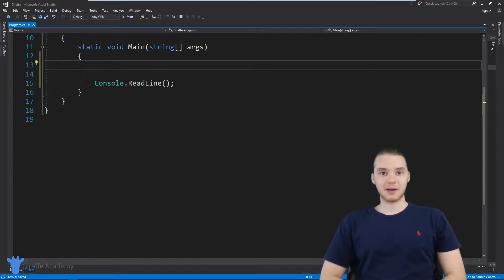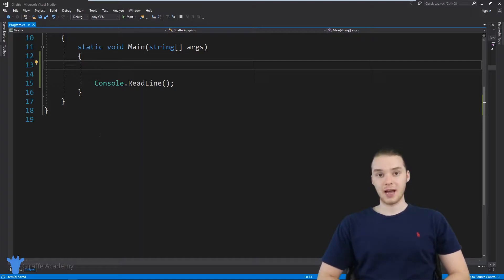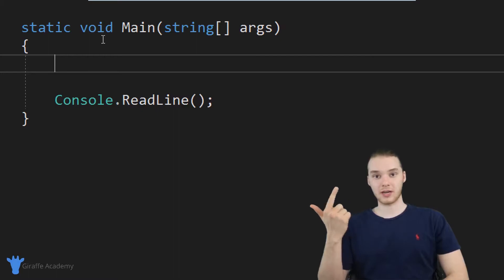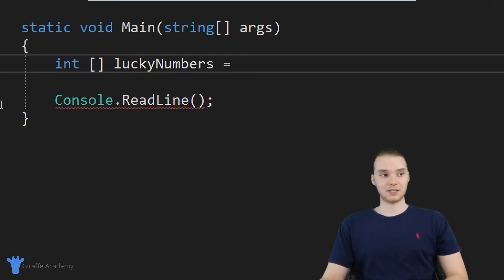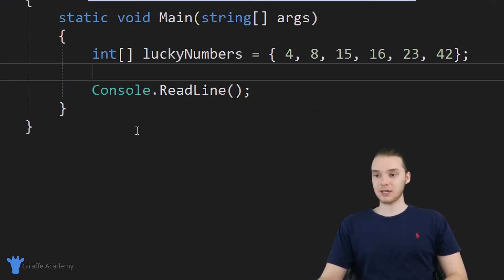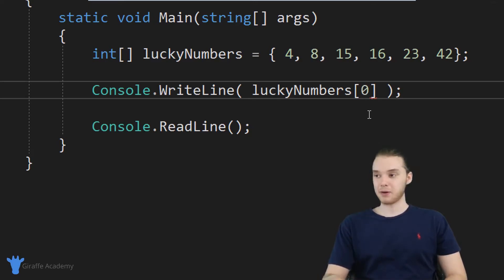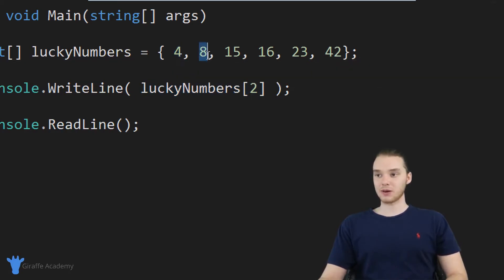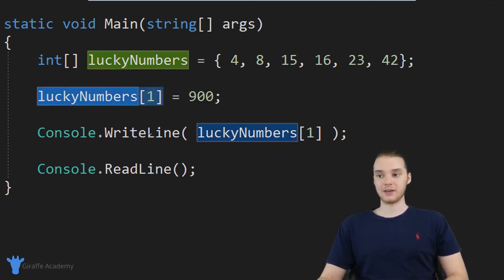Arrays | C# | Tutorial 11